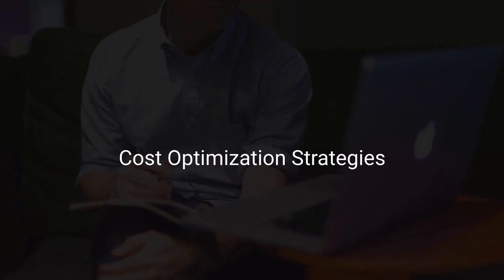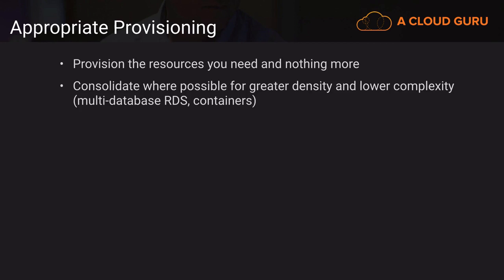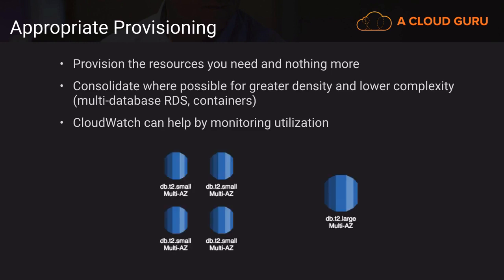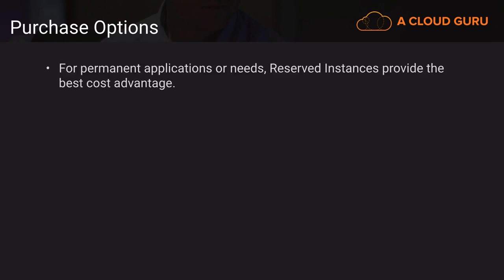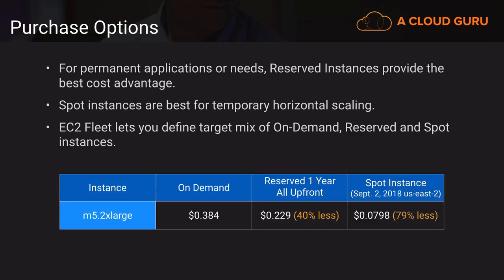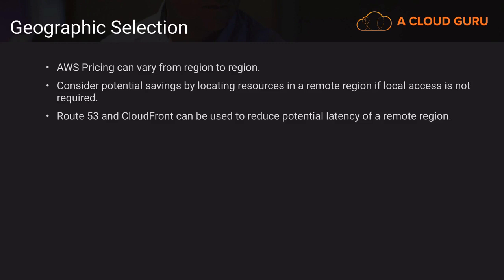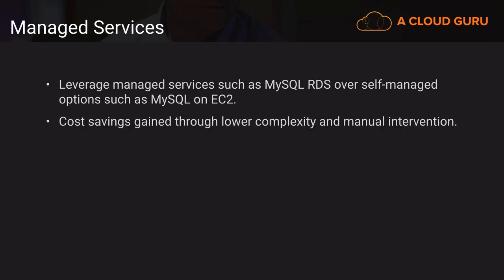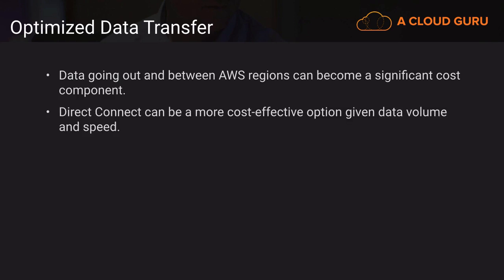aws csa pro 2019 115 720p